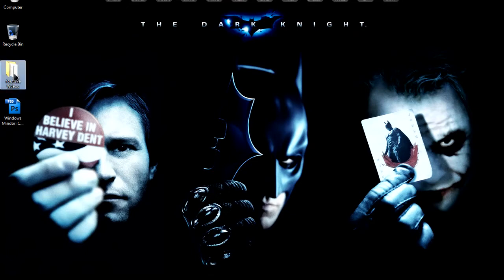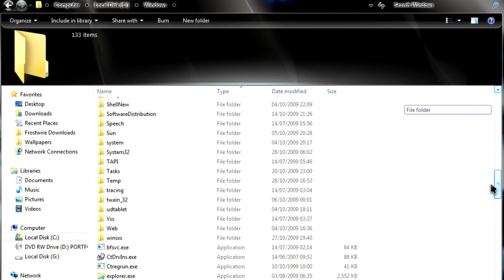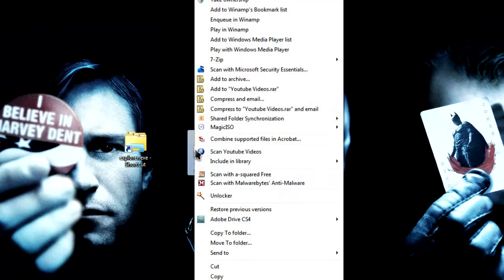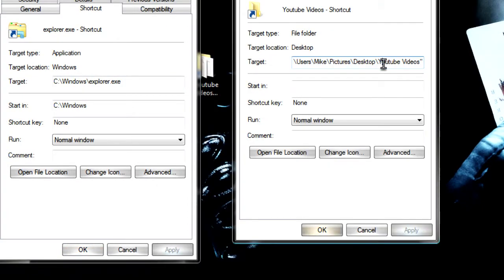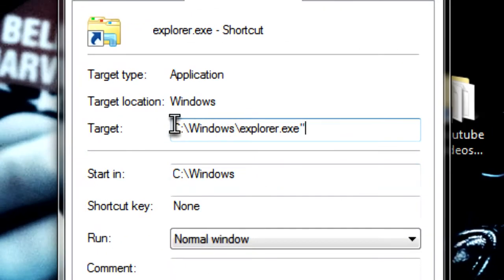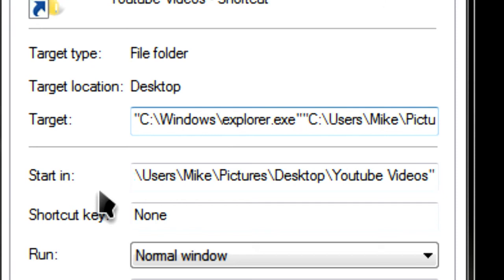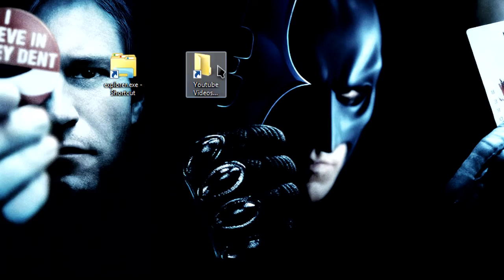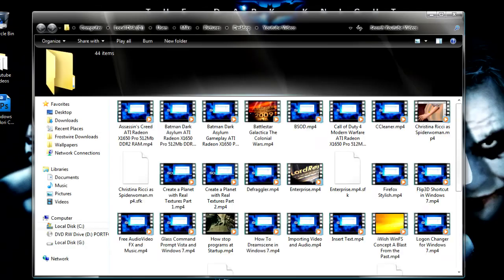Windows 7: Pin Any Folder To The Taskbar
Pinning items to the taskbar in Windows 7 can be useful, however there isn't an actual straight forward way to pin folders to it.

In this video, I'll give you an easy way to accomplish it.

Screen Capture:
Camtasia Recorder 6.0

Audio Editing:
Audacity: